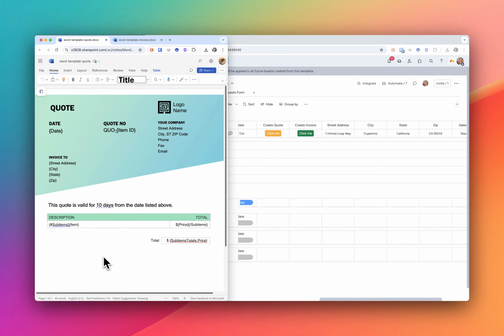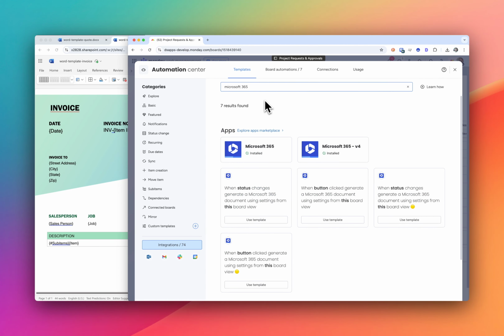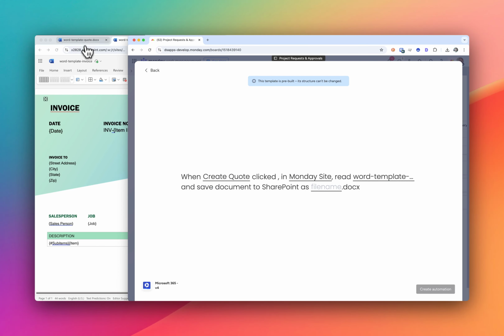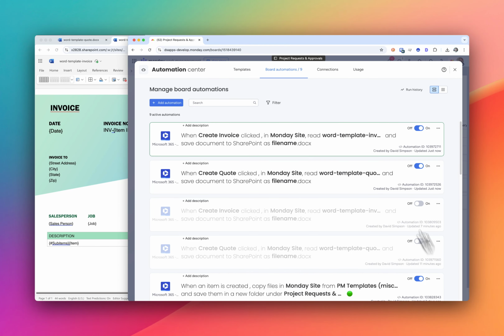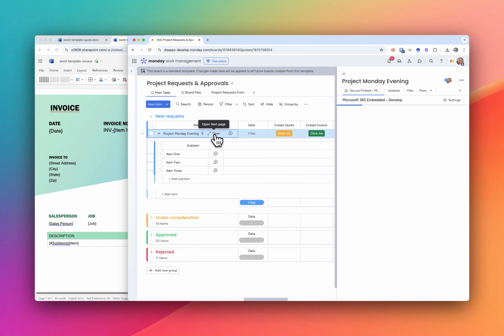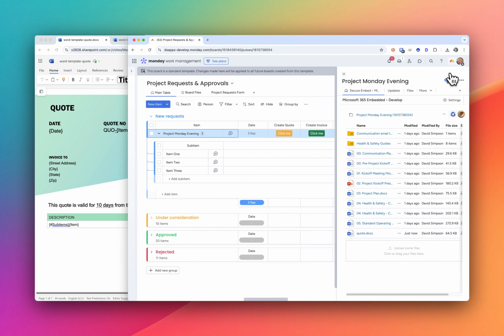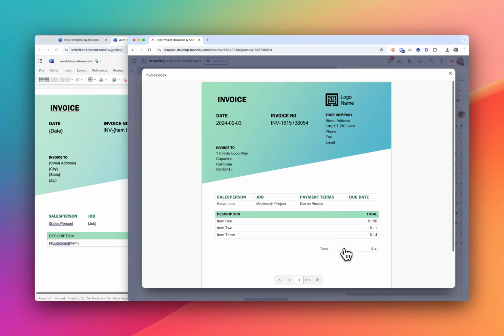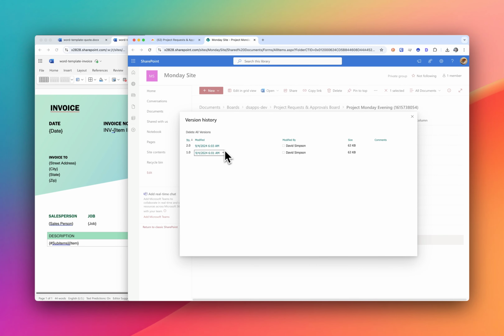Automate templated document generation in monday.com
This automation builds and exports Word documents based on your monday.com data and saves them in SharePoint. It's 'mail merge' for monday.com boards and items.